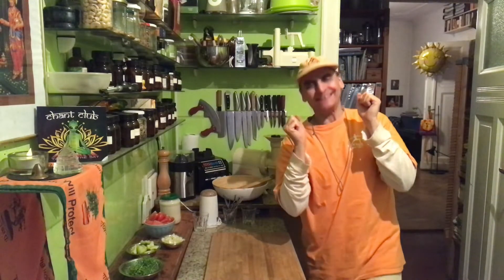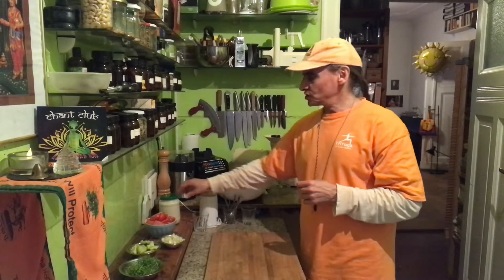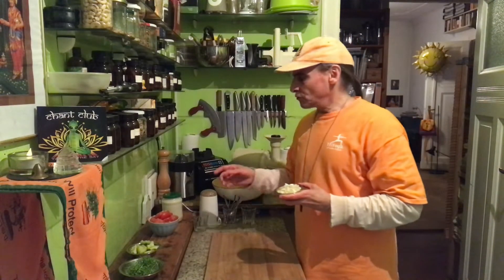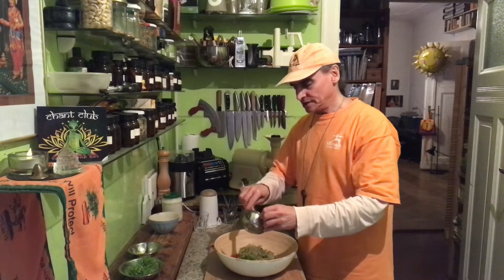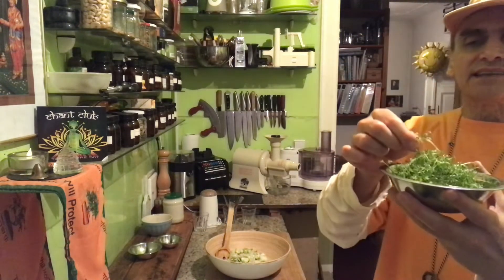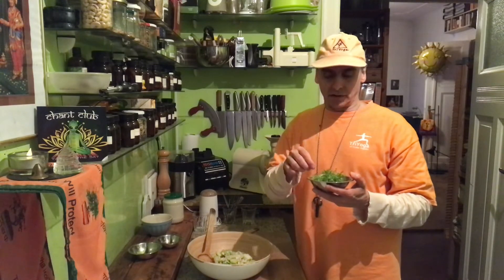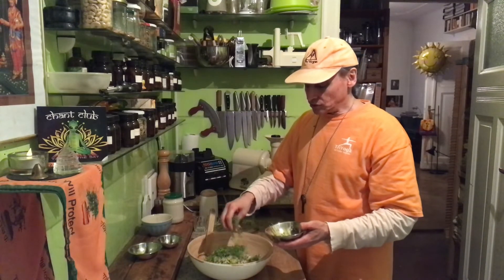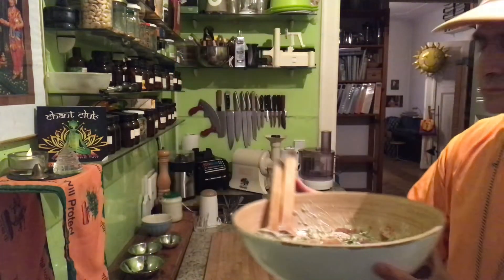Cress Avocado Tomato Salad with Sour Cashew Dressing ~ Take 3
MD Vegan combining tomatoes with avocados, onions, and garden cress, tossing with Sour Cashew Dressing, talking about tomato salads, garden cress, and Sour Cashew Dressing.